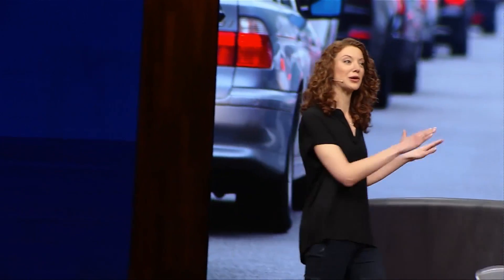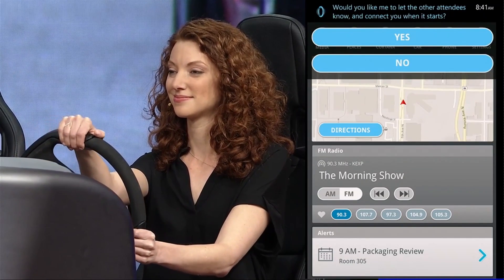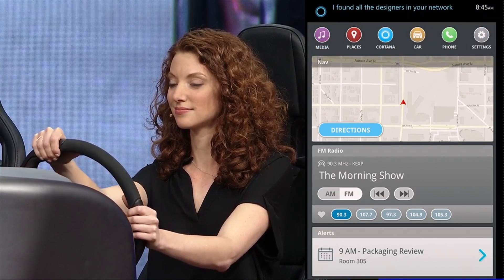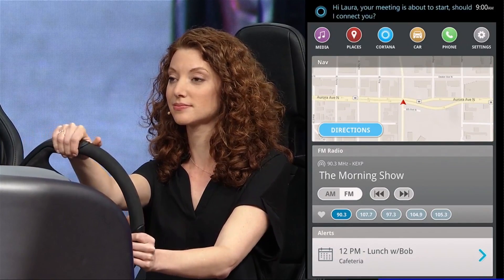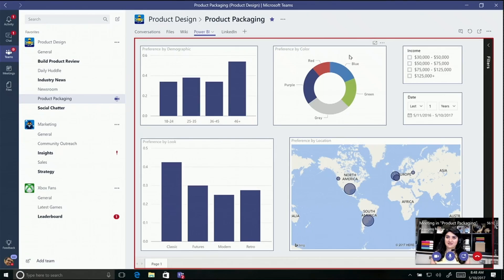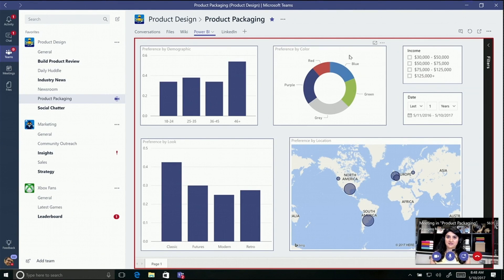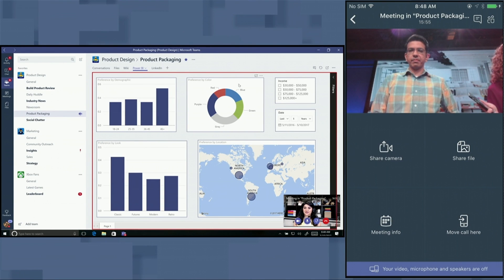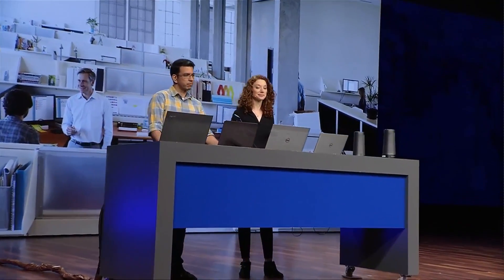Microsoft Build 2017 // Demo: Device Intelligence with Microsoft Graph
At Microsoft Build 2017, Microsoft Senior Product Marketing Manager Laura Jones showcases how developers can leverage Microsoft Graph to build intelligence into their apps.